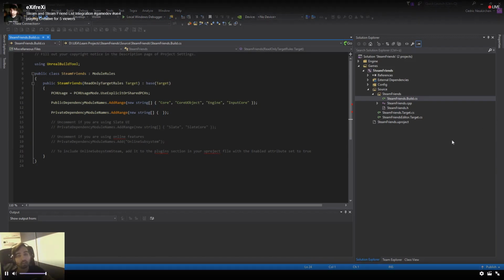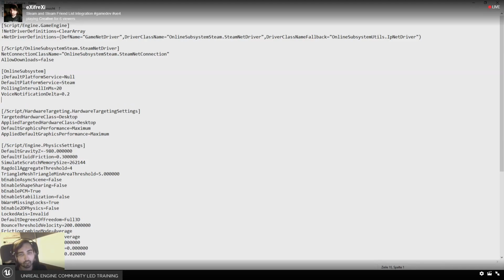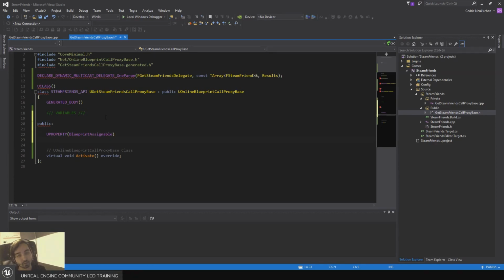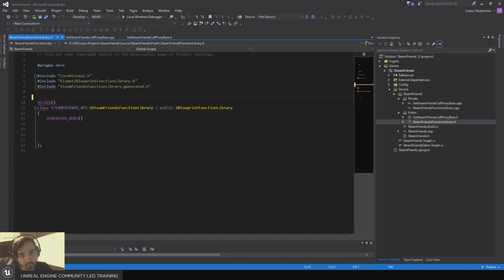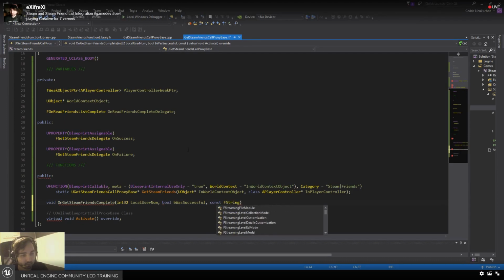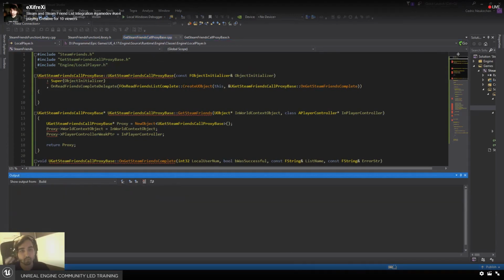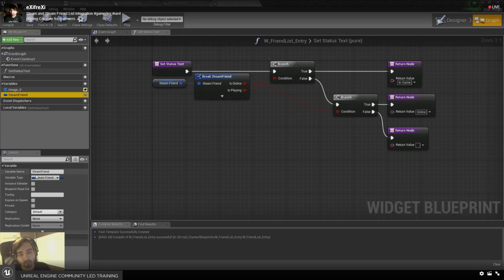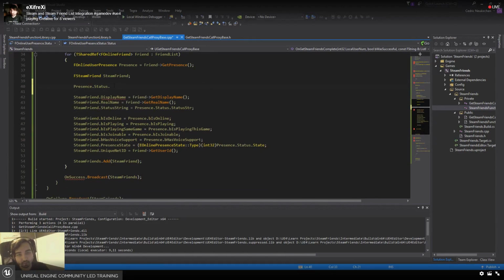Steam Integration and Friends List Access | Community Led Training | Unreal Engine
Getting your game working with Steam is frequently an important part of one's development cycle. Cedric will begin with a walkthrough on how to integrate the Steam SDK, and once that's ready to go, he'll dive into exposing your friends list to UMG.